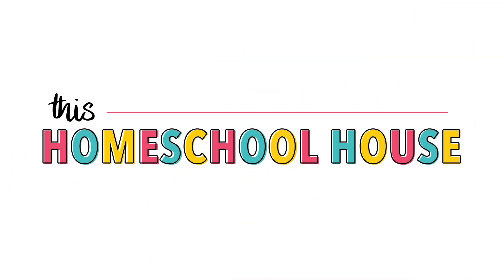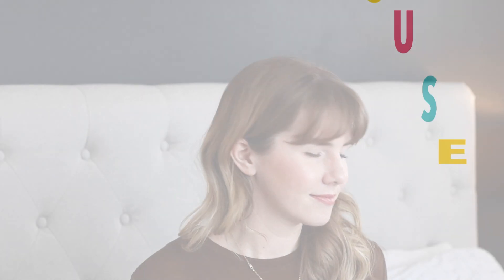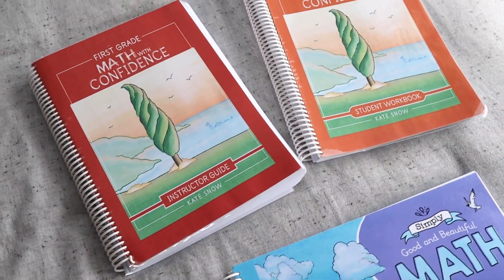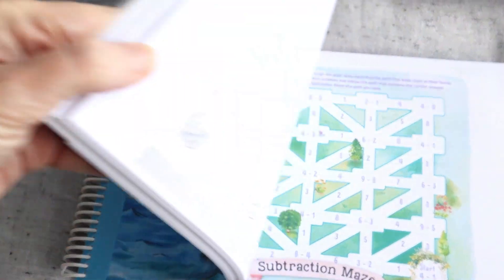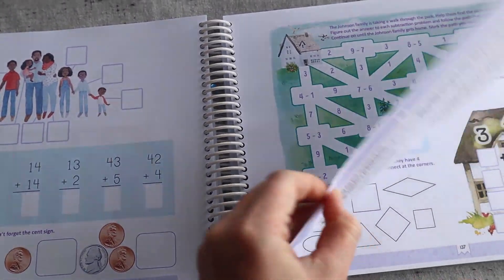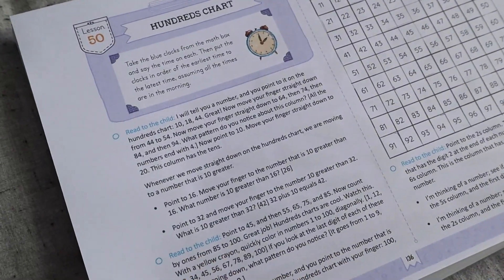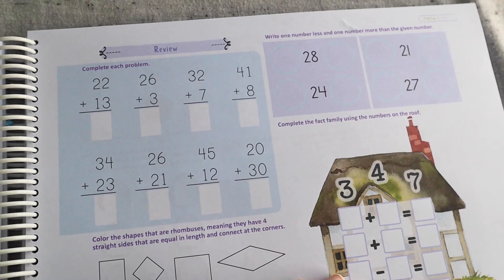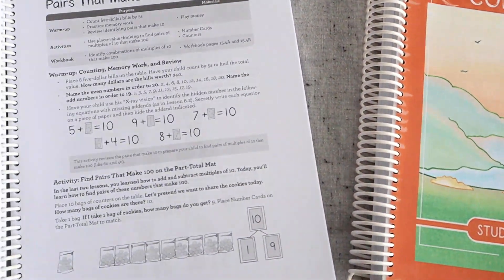MATH WITH CONFIDENCE vs SIMPLY GOOD & BEAUTIFUL MATH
I'm sharing a comparison of Math With Confidence vs Simply Good & Beautiful Math. These are two popular homeschool math curriculums that we've used and enjoyed.